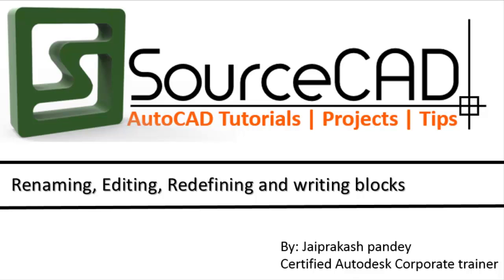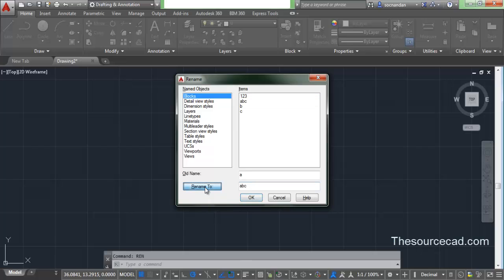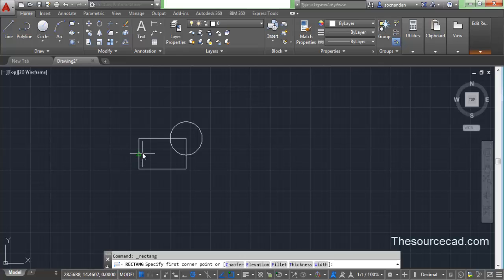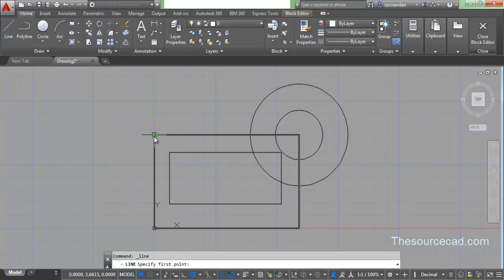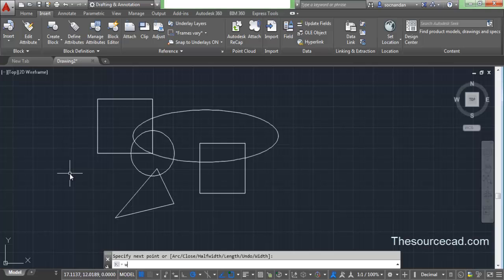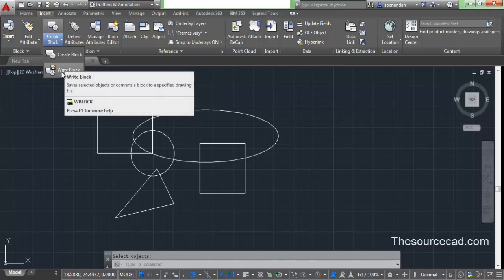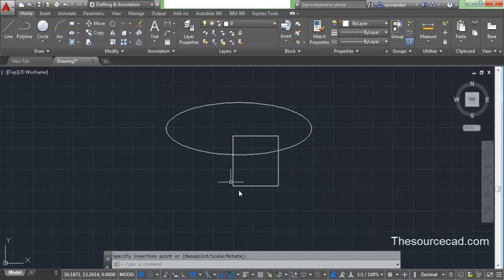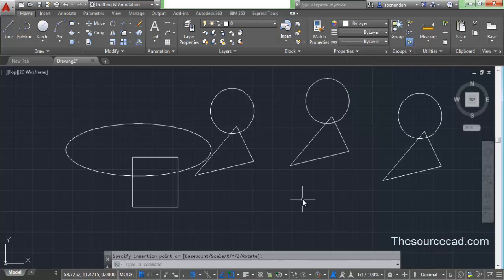How to rename, edit, redefine and write AutoCAD Blocks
This autocad tutorial will explain common manipulation techniques on AutoCAD blocks like renaming, editing, redefining and writing blocks.